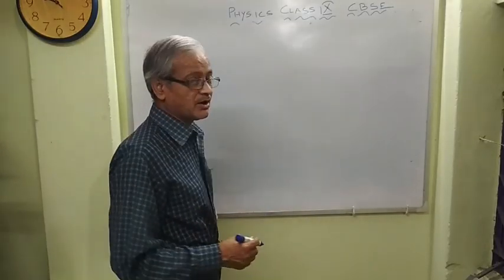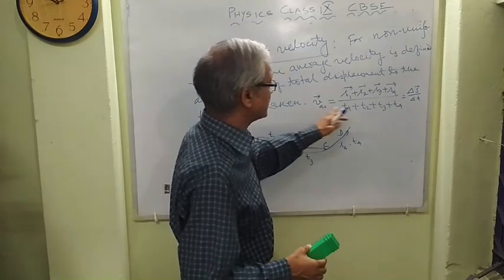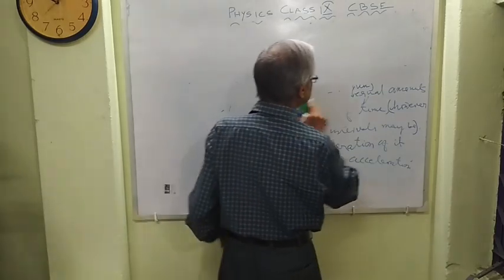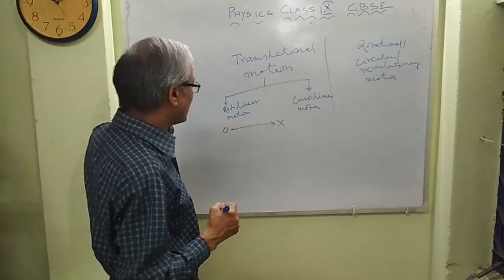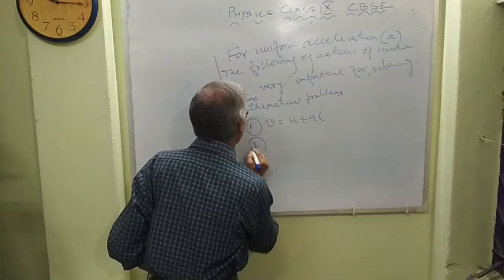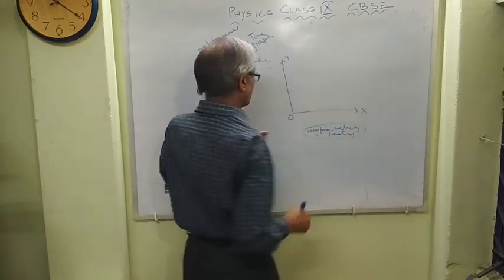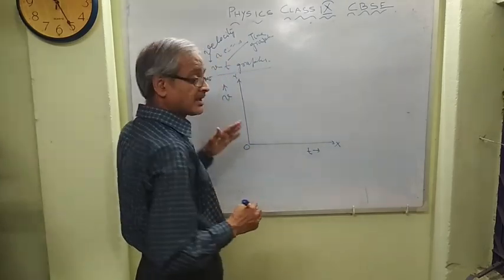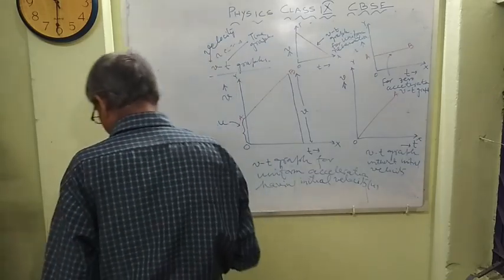Motion_Lecture#2 PHYSICS CBSE CLASS 9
Dear Students, today I am going to continue the previous lecture on the concepts related to the topic Motion as in the Syllabus of Class 9 CBSE course. This is the second lecture in the series.